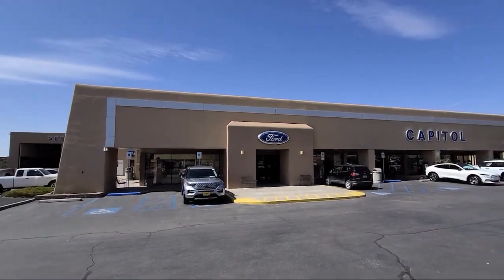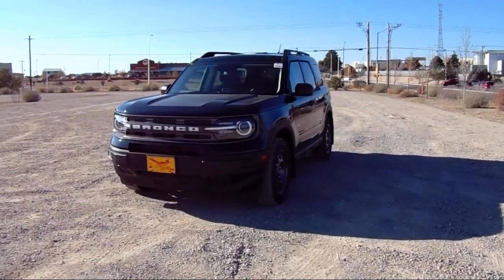2023 Ford Bronco Sport Big Bend Sport Utility Santa Fe Albuquerque Española Los Alamos Las Vegas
2023 Ford Bronco Sport Big Bend Sport Utility Stock Number: 23572 Vin:3FMCR9B6XPRD98896.
Capitol Ford
4490 Cerrillos Road